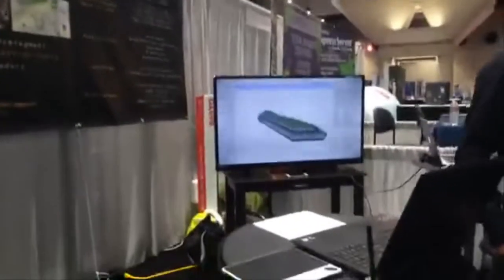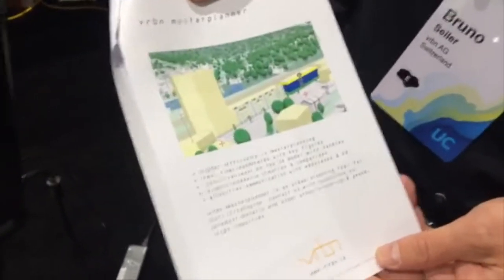Facebook Live | vrbn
*Recorded Live on Thursday July 13th @ 8am PST with Matthias Buehler at the 2017 Esri User Conference in San Diego*

Matthias Buehler is the founder of vrbn, a multidisciplinary consultancy and service provider, specializing in high-end procedural urban 3D environment modelling and visualization. Matt provides a unique perspective into the entertainment side of CityEngine. Last year, Matt gave us great insight into his work on the movie Independence Day: Resurgence in this webinar from VES.